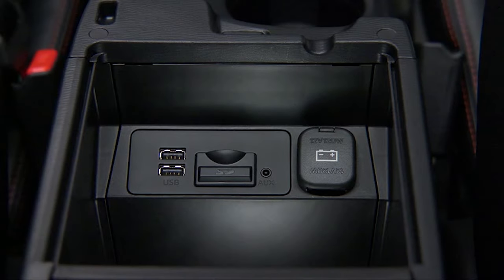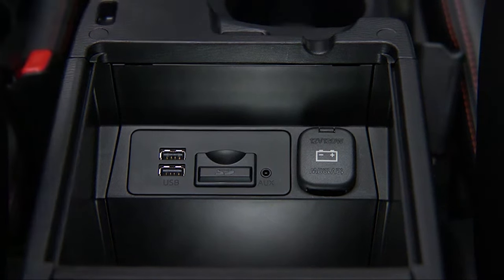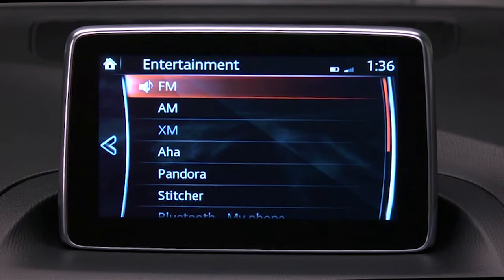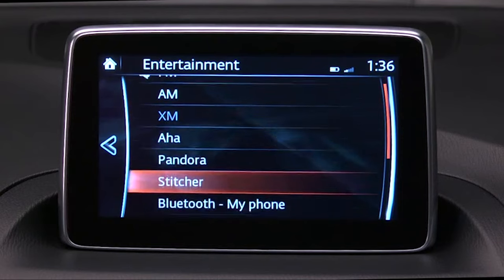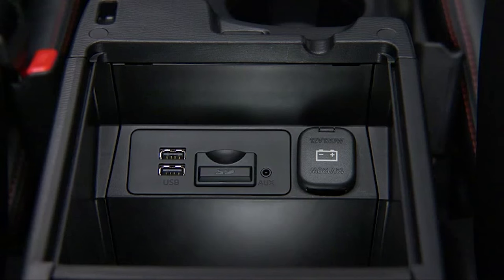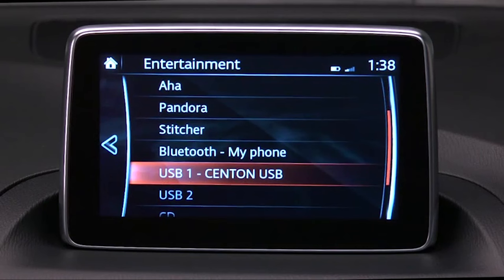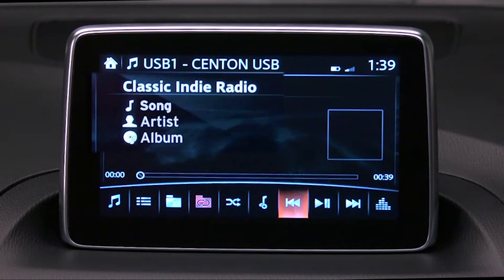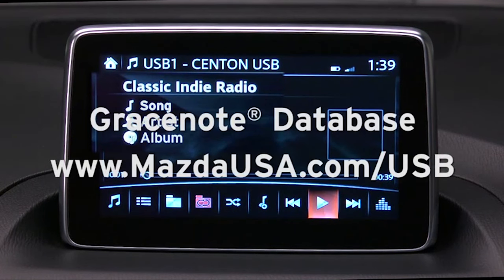How to use the USB and Auxiliary Inputs on the Mazda Connect Infotainment System